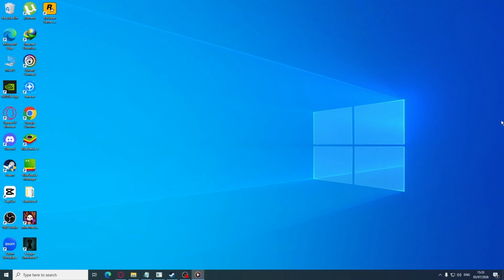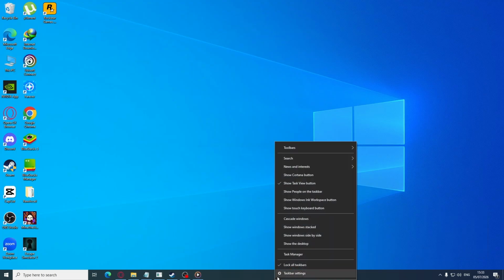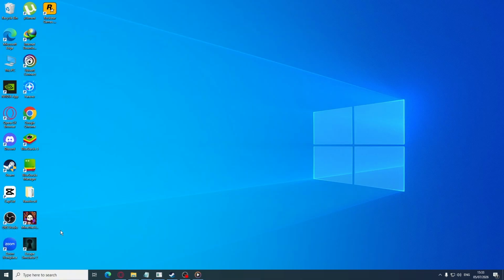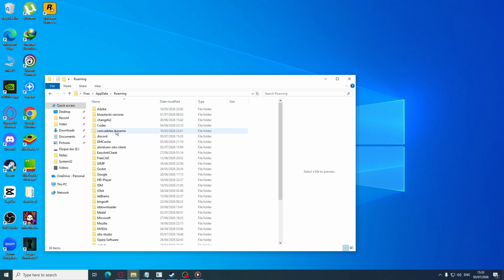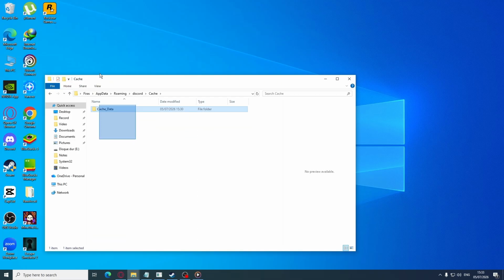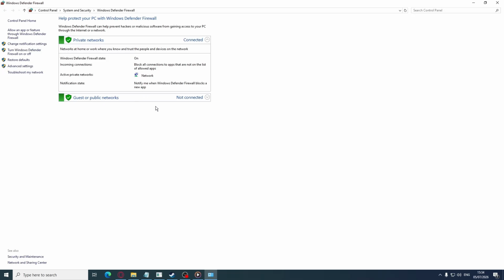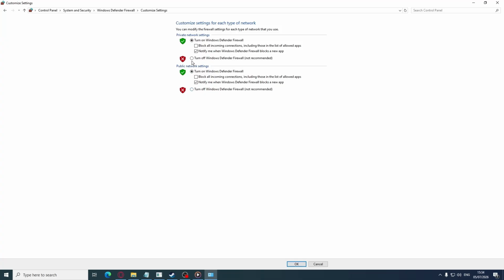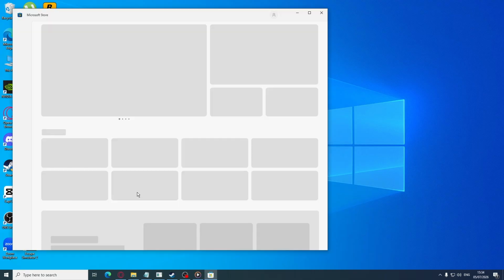How to Fix Discord Update Failed Error (2026) — Quick & Easy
Hey friends, in today's short video I'm going to show you exactly how to fix the Discord Update Failed error — cache fix, firewall and clean reinstall all covered.